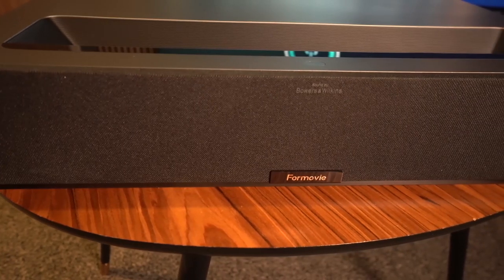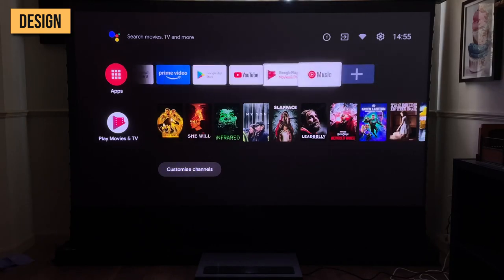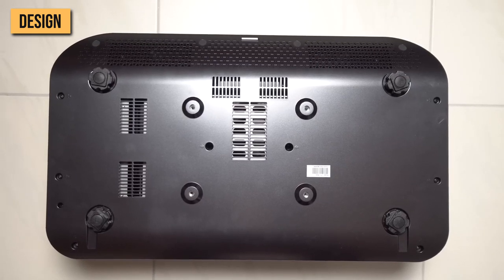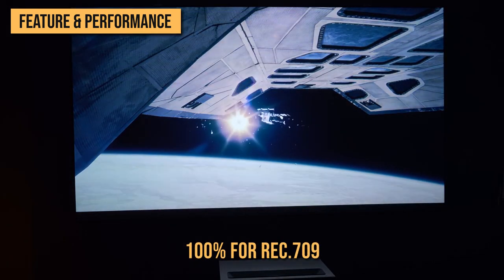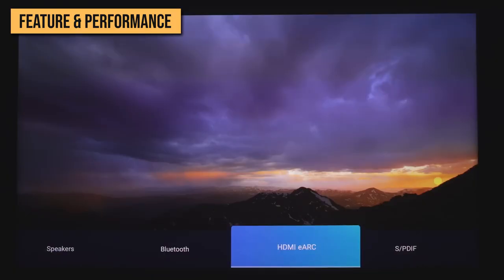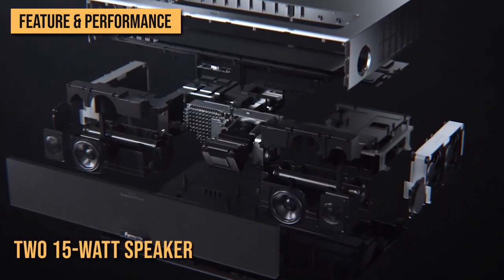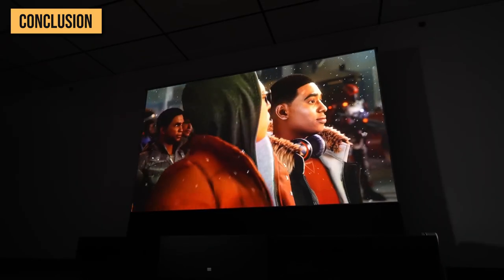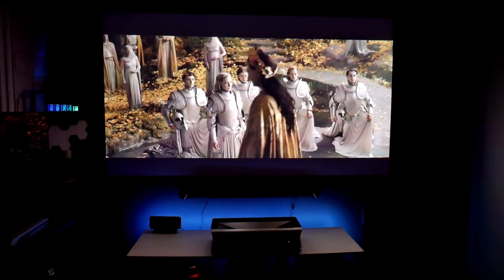AWOL Vision 3500 VS Formovie Theater - Which UST Projector Should YOU Buy?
▶ Links to the UST projectors listed in this video:
➜ AWOL Vision 3500 ➜

The Formovie Theater ultra short throw projector made waves when it first launched here in the US early last summer and is the enhanced and updated version of its Chinese counterpart, the Fengmi T1. This triple laser UST utilizes ALPD® 4.0 RGB+ technology which helps give it some of the best black levels ever seen on a projector. These amazing specs helped the Formovie Theater take 1st place in the 2022 Laser TV Showdown.
The AWOL, on the other hand, may be new to the projection industry but they're not new to product development. With the AWOL Vision LTV-2500, they brought a fantastic triple laser projector to market, at an affordable price. They released this ultra short throw projector alongside the brighter AWOL Vision LTV-3500. Therefore, the AWOL has quickly developed a strong fanbase and it's not hard to see why.
So will the Formovie Theater outperform the AWOL Vision? Will there be a surprising winner? Let’s find out!